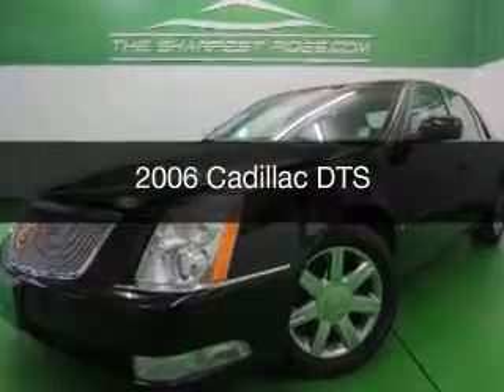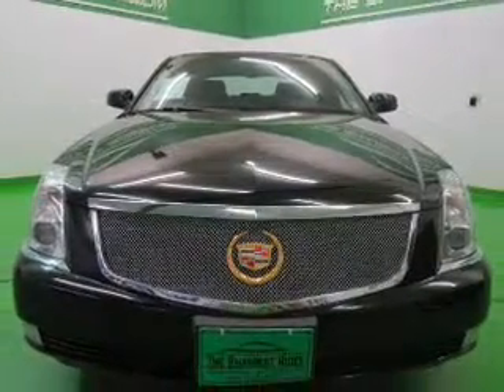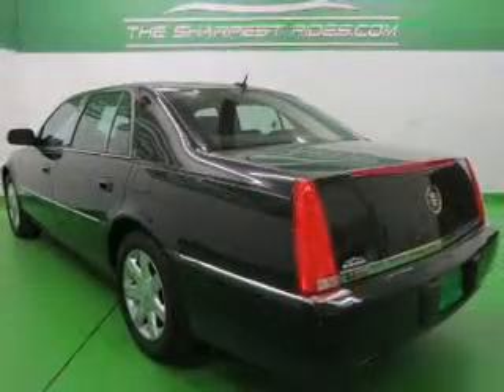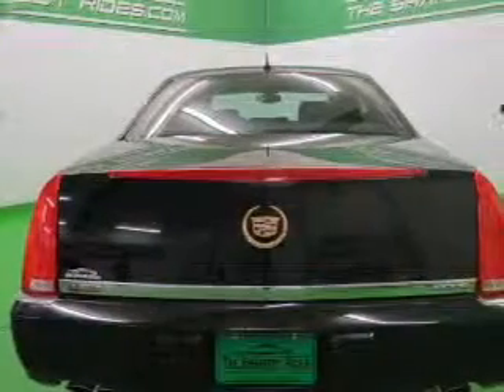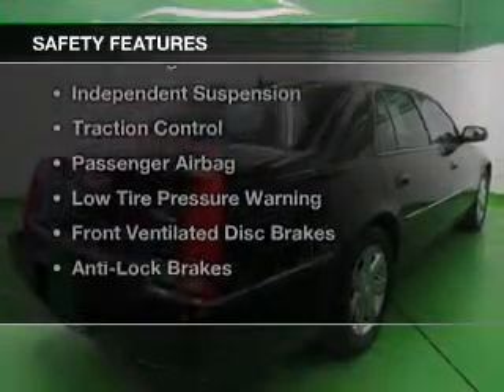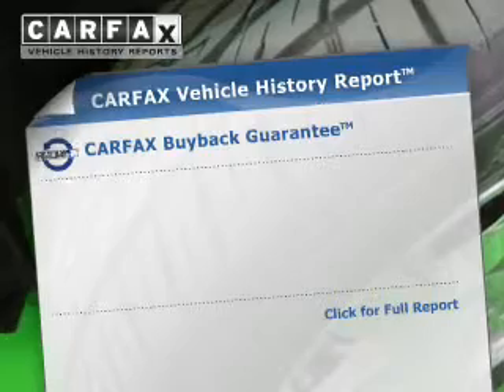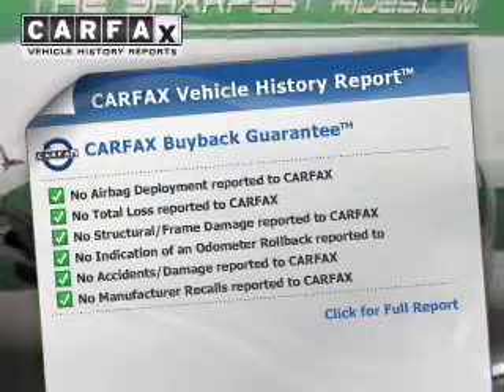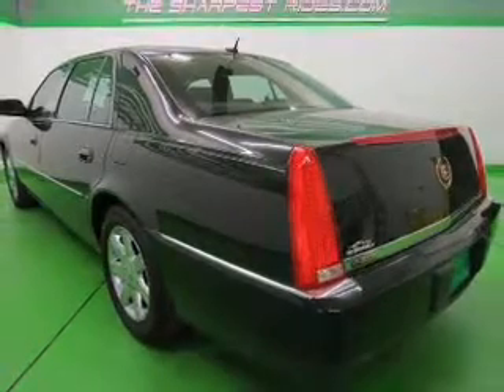2006 Cadillac DTS - Englewood CO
Year: 2006
Make: Cadillac
Model: DTS
Trim:
Engine: 4.6 liter 8 cylinder 32 valve MPFI DOHC
Transmission: 4-Speed Automatic
Color: Black
Mileage: 86925
Address:
2245 S Raritan